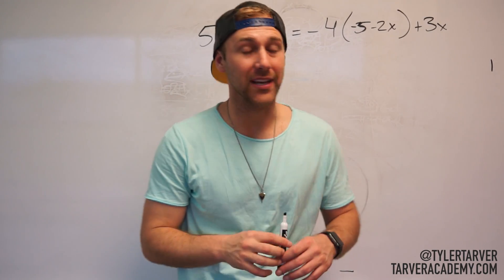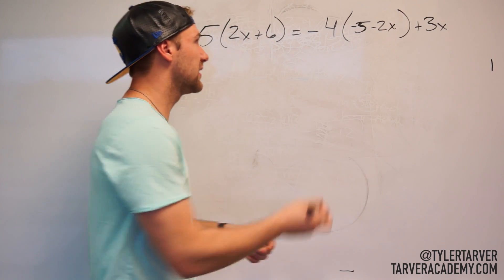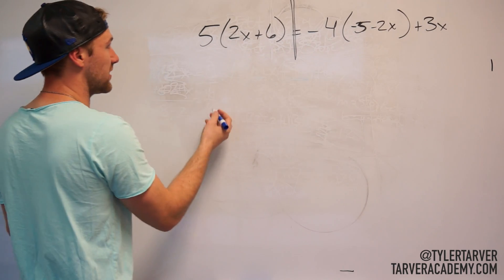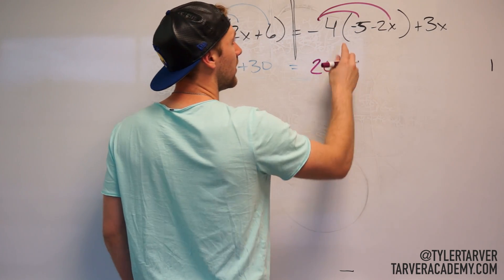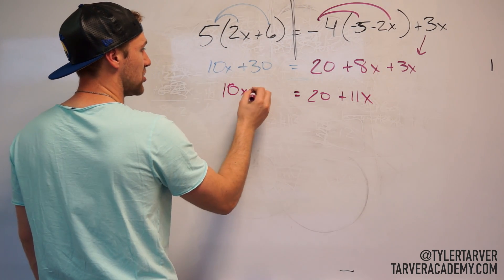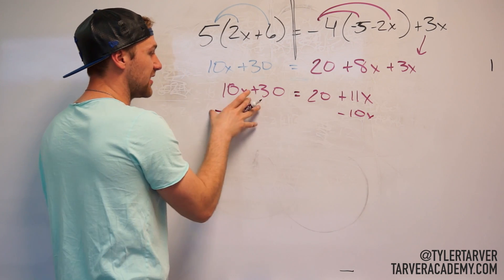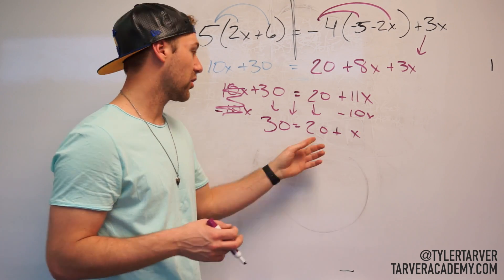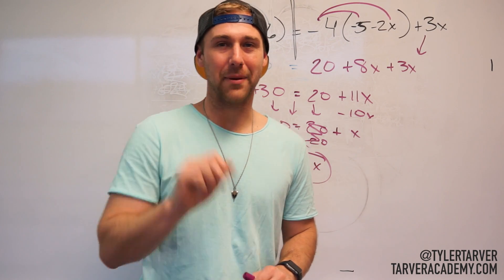Solving Equations with Distribution Example Problem